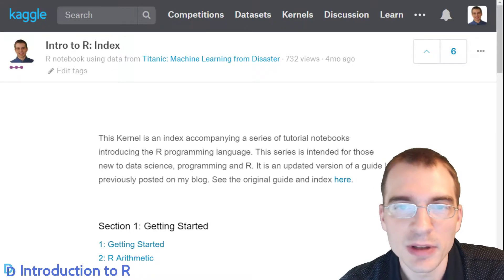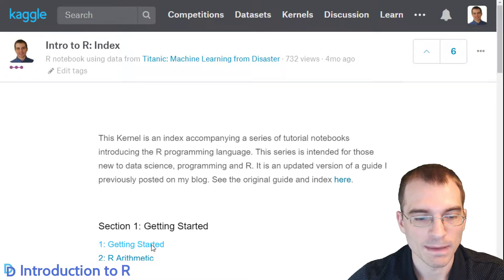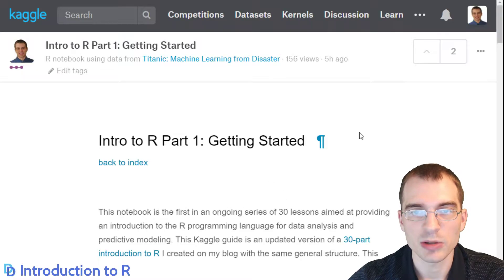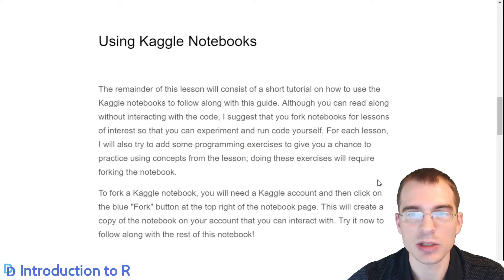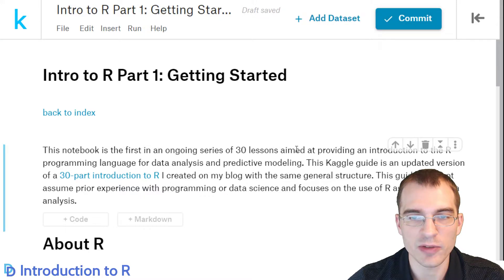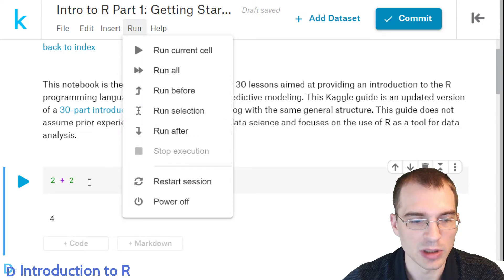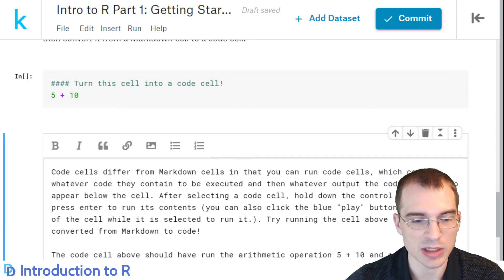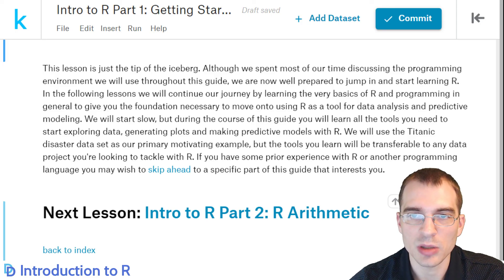Introduction to R: Getting Started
This is lesson 1 of a 30-part introduction to the R programming language for data analysis and predictive modeling. Link to the code notebooks below:

Text Excerpt From Lesson 1:

R is an open source programming language that is popular for statistics and data analysis. R was built by statisticians, so many common statistical operations are built into the base language. R also features powerful and intuitive libraries for plotting and a variety of packages for predictive modeling, making it one of the most popular languages for data science. Essentially every programming kernel you'll find on Kaggle is written in either R or Python.

If you're wondering whether you should start your data science journey by learning R or Python, there's no correct answer. Both languages are used extensively in data science and it a good idea to learn the basics of both. R is great for data exploration, statistics and plotting, as most of the functions you need are built into the language or a part of one or two major packages that are easy to load. This makes it particularly easy to get started doing interesting things with data using R.